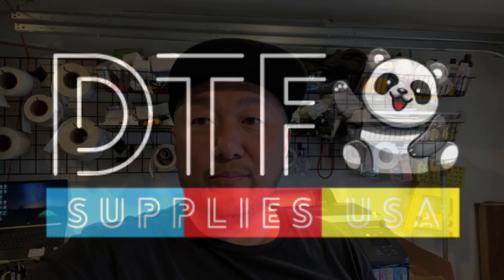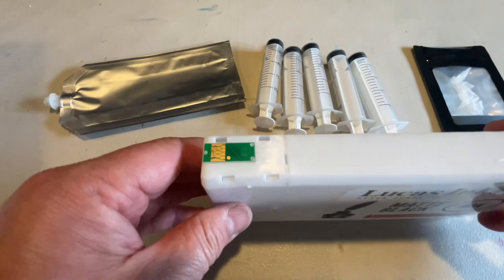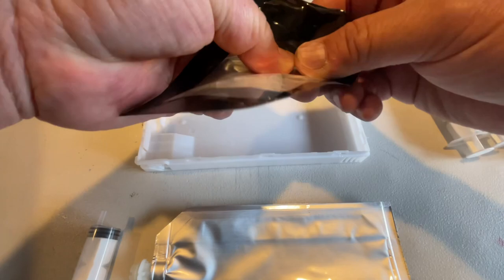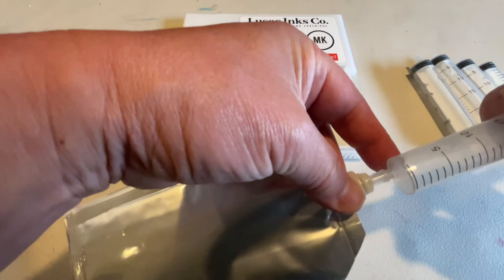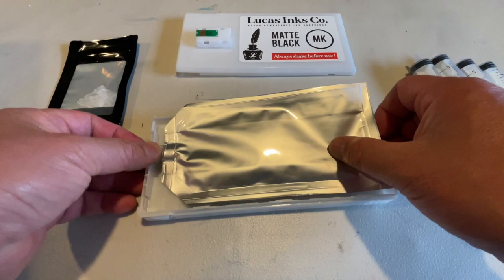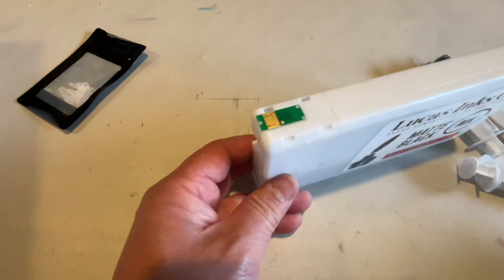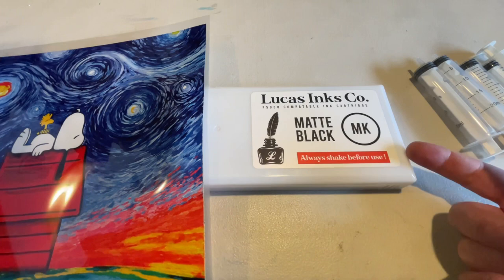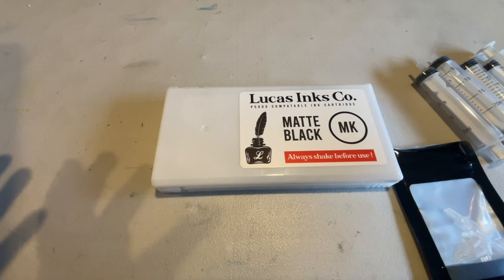Unboxing & Ink Bag Filling Tutorial : Lucas Inks - Ink bag system for the Epson P5000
We are unboxing the Lucas Inks - Ink bag cartridge system for the Epson P5000.

We will also be showing you how to fill & refill the ink bags.

Explanation of why ink bags are the best option for DTF printing to minimize Ink starvation and damage to your printhead.

Link to Facebook Group : Epson large format printers group